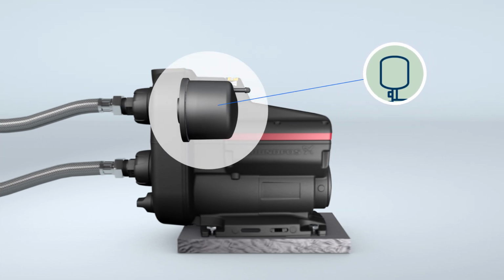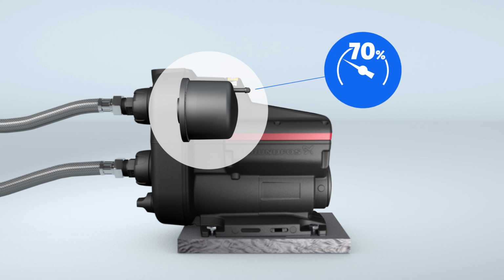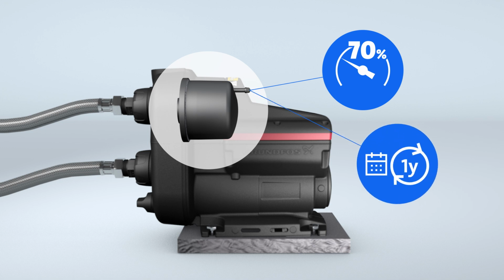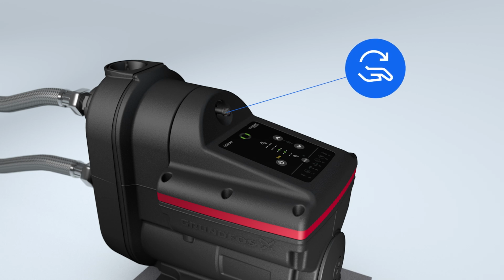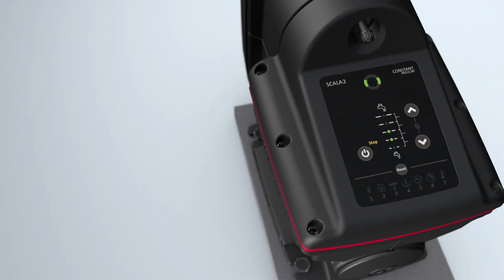How to check the pre-charge pressure in the integrated pressure tank of the SCALA2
Checking the pre-charge pressure
Grundfos recommends adjusting the pre-charge pressure in the integrated pressure tank of the SCALA2 during installation, followed by a yearly check. This is because all pressure systems with air expansion vessels require proper pre-charge pressure for optimal operation. Failure to maintain proper pre-charge pressure can lead to issues such as noisy operation, fluctuating pressure, increased risk of damage, and higher energy consumption.

Step 1️⃣: Stop and depressurise the system

Stop the SCALA2 by pressing the STOP button. To depressurise the system, close the supply pipe and either open a tap to release any remaining pressure in the system or disconnect the pump from the pipes.

Step 2️⃣: Adjust the air pressure

Unscrew the air valve cap on the pressure tank. Pump in air until the required pressure is reached, which should be 70% of the setpoint value/desired discharge pressure (see table below for optimal tank pre-charge pressure settings). Remount and securely tighten the air valve cap.

Step 3️⃣: Reopen the supply valve and restart SCALA2

Open the supply cut-off valve and turn the SCALA2 back on.